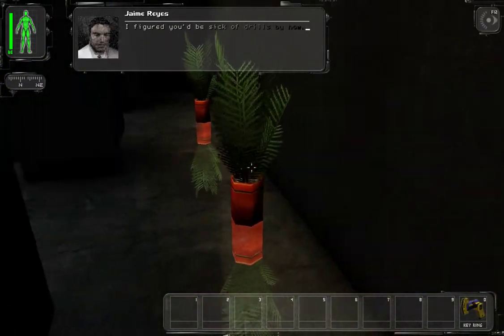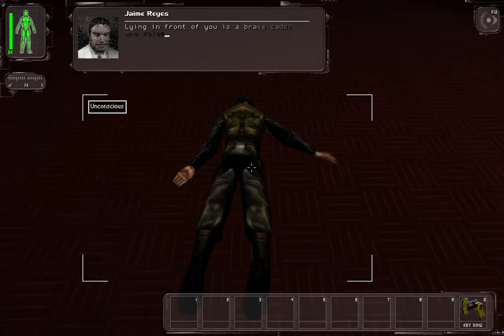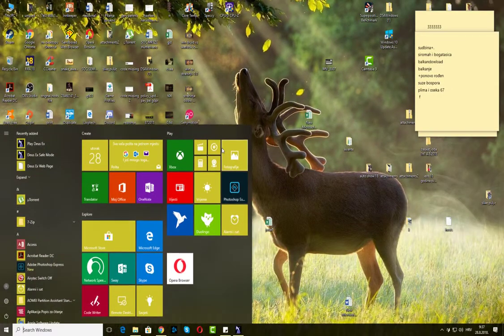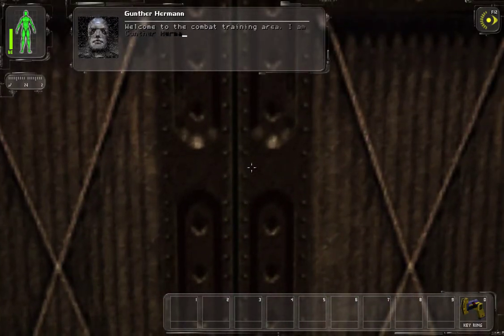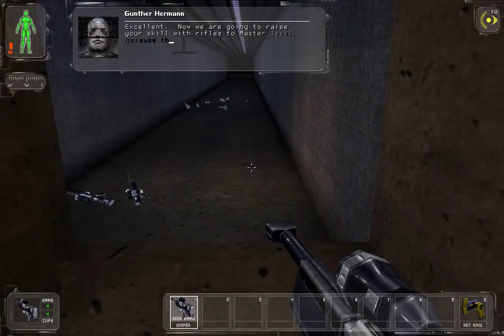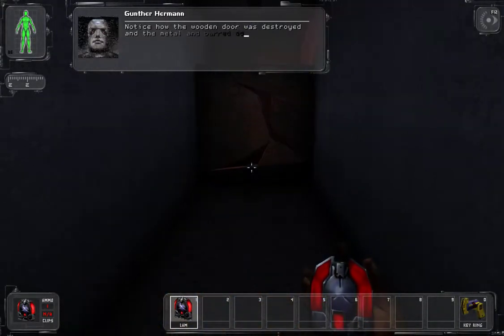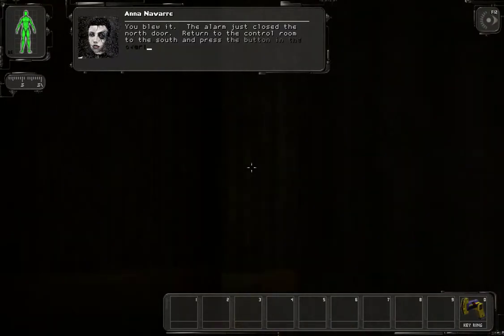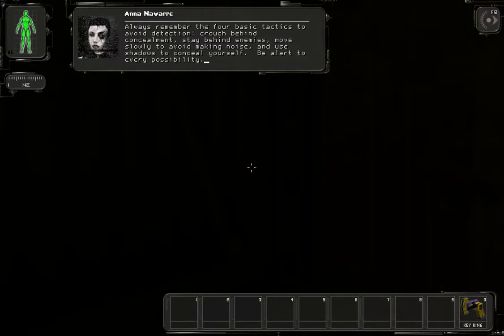Deus Ex - First time playing - Cannot solve training mission :D